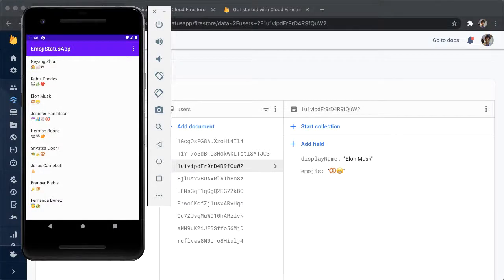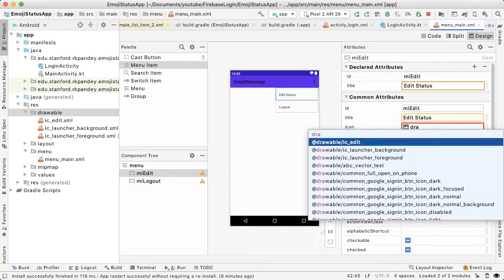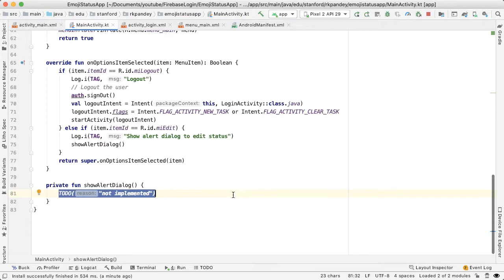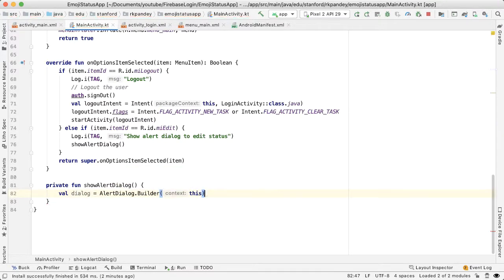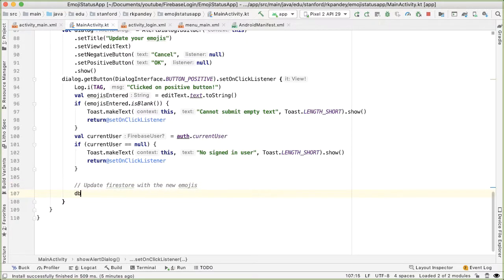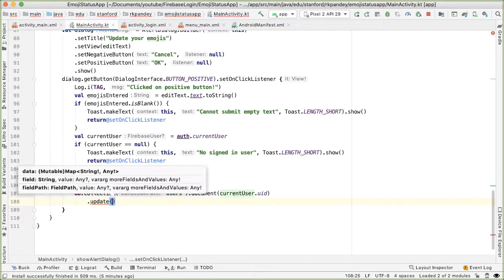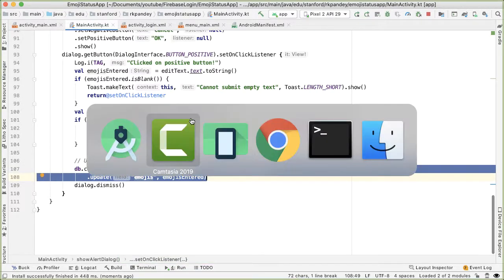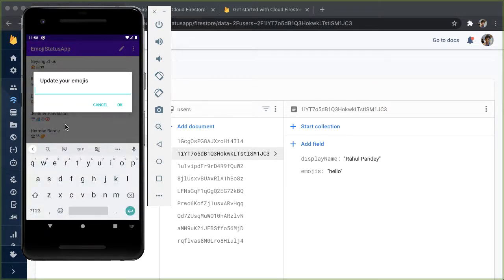Update Emoji Status - Kotlin Android app using Firebase: EmojiStatus Ep 5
This video (episode 5 of 6) adds the edit icon to the menu which allows the user to update their emoji status. Code we wrote in this episode

In this series, we build an Android app combining various Firebase services (Authentication, Cloud Functions, and Firestore) to allow users to update and view emoji-only statuses. The user is able to create or sign in to their account with Google.